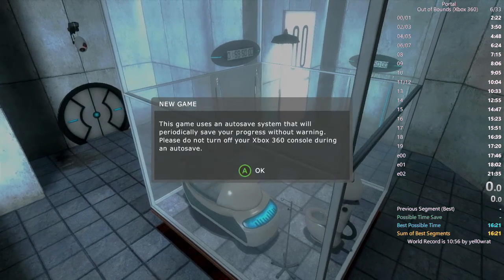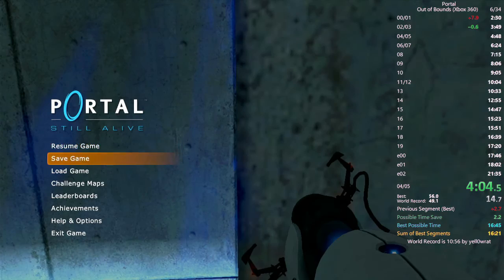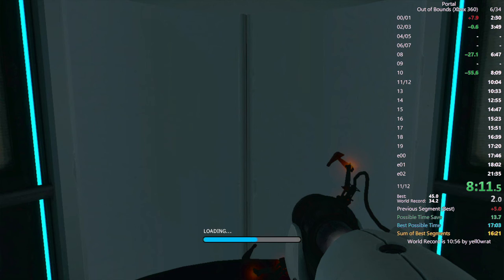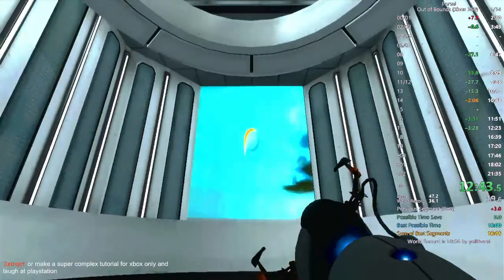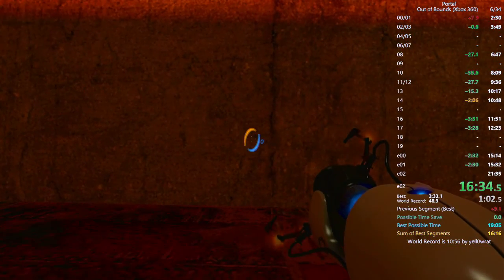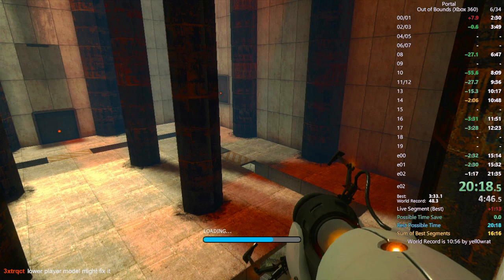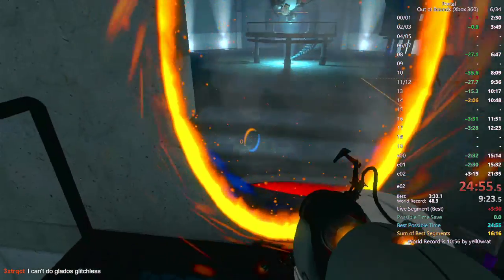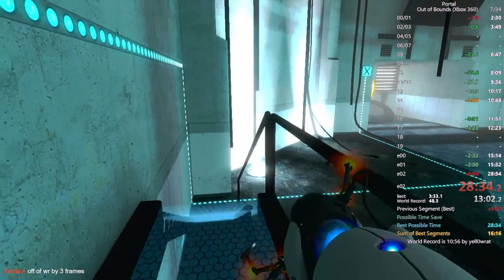28:34 - Portal OoB Console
My first submittable run. Lost like 10 minutes attempting to bring the turret with after AAG. Very bad, but might as well submit it 'cause why not. I'll do more runs very soon. Until I find a good line up, I might just do turretless.